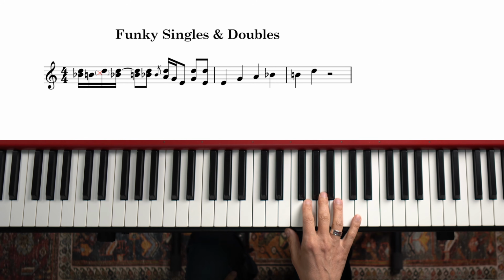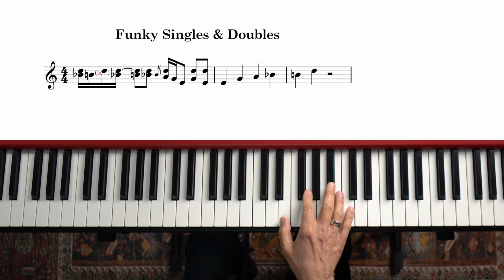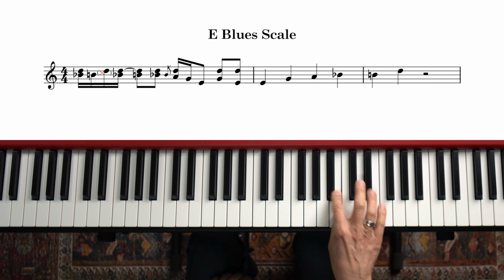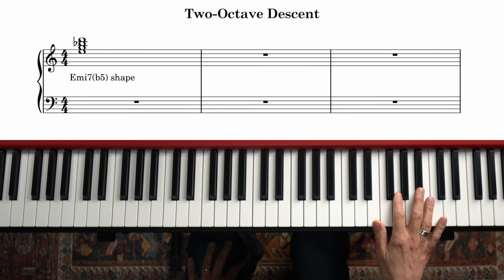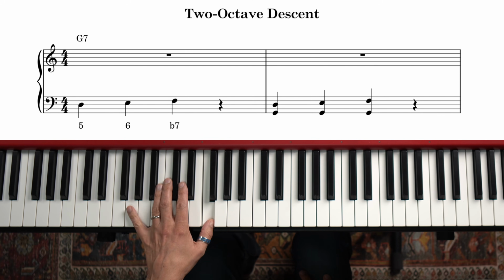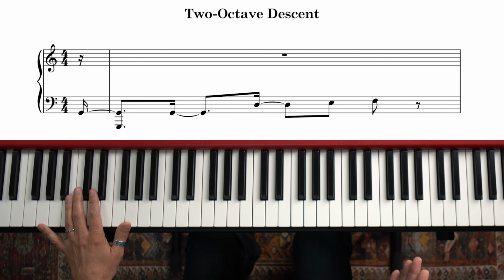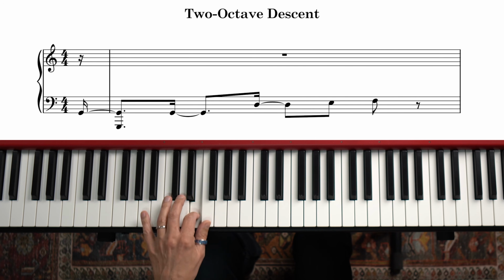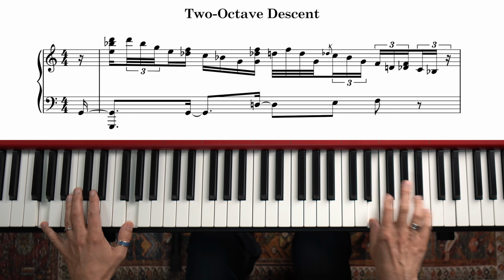Great Keyboard Solos in Pop Songs: 'Rosanna' by Toto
I offer personalized 1:1 piano instruction. To learn more, book a free 30 minute call with me here:

This is a detailed tutorial on David Paich's piano solo towards the end of 'Rosanna' by Toto. There are a lot of great ideas in this solo that can help us improve our blues and rock-n-roll piano playing!